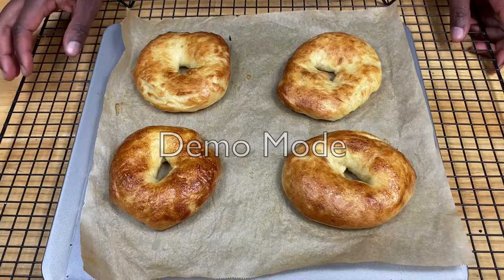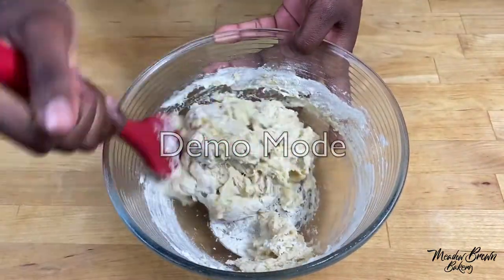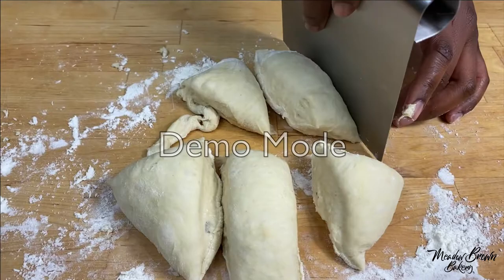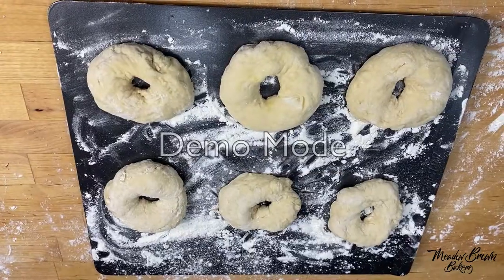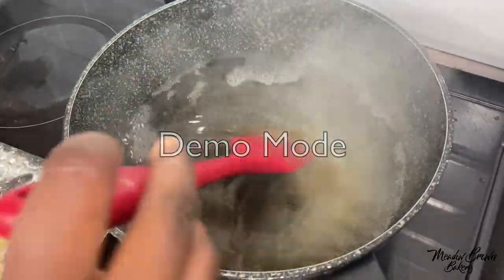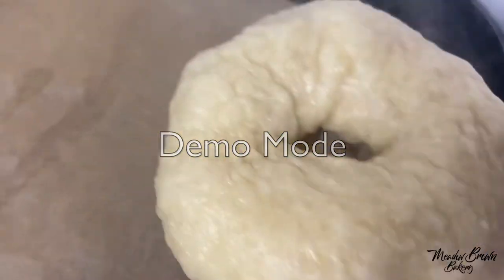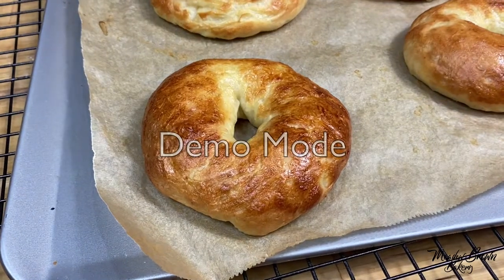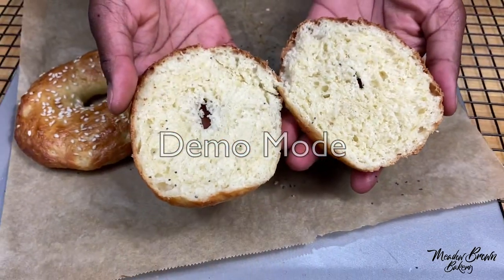How to make bagels UK : Traditional bagel recipe : Best bagel recipe :Bagel recipe all-purpose flour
Step by step video tutorial showing how to bagels. I used breadflour for this recipe but you can use all-purpose flour or plain flour, preferably one with a high protein content.

You can eat bagels for breakfast by cutting them in half and toasting and spreading some butter. You could add something like scrambled eggs or other fillings of your choice.

You can eat a bagel without cream cheese and if you do not like toasting it if you do not like it.  Treat it like bread and customise fillings to your taste. A bagel is not like a doughnut/donut.

This recipe can be made as an overnight bagel recipe.  After the first rise, deflate the dough by punching it down, cover it and put it in the fridge.  Shape it in the morning and leave to rise and continue with the poaching and baking process.

You do not need any special bagel flour because  bread flour, all-purpose flour or plain flour works well.

Let’s connect